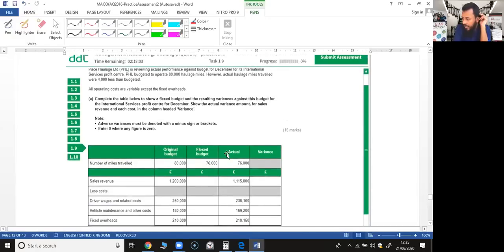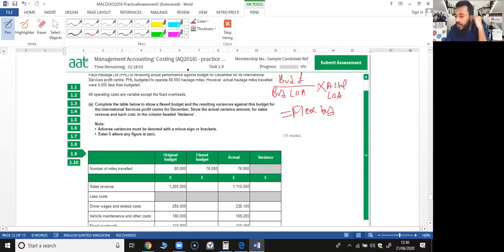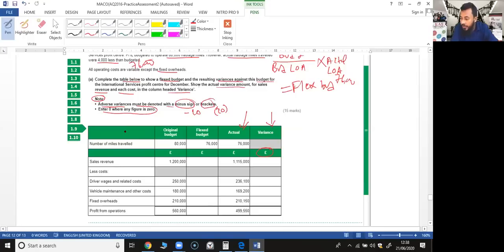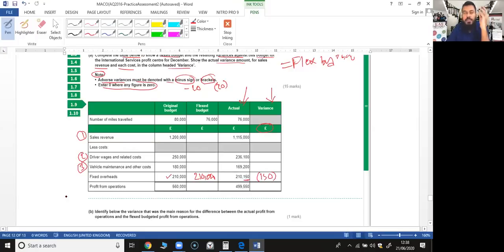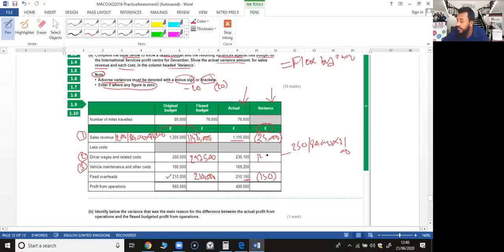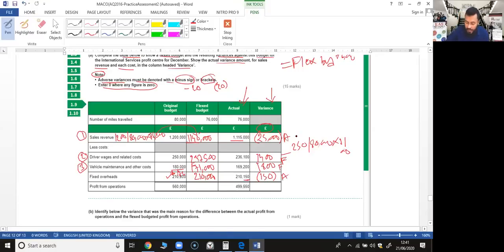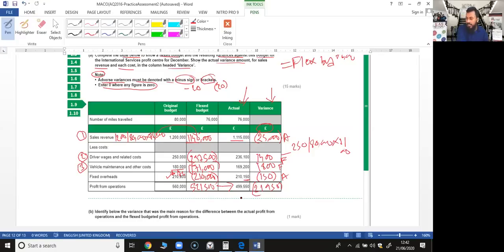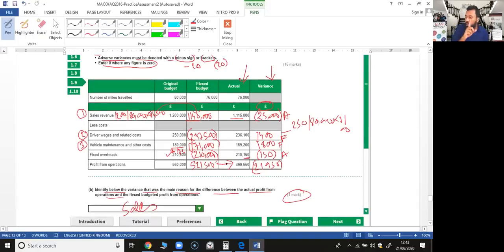Fixed & Flexible budget with Variance analysis Calculation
A quick video on fixed, flexible budget and variance analysis. Very effective for A levels, AAT, ACCA, Cima and university students.

Our lead tutor is Mr Ilias Rubel ACCA (UK), MBA (ARU London), AET (London). He has 15 years teaching experience in both UK and Bangladesh and been helping thousands of students online.

For A level and AAT Tuition, book your space at :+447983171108 (Whatsapp)